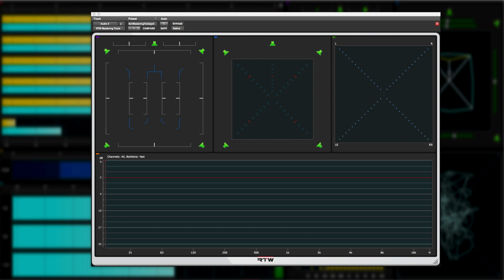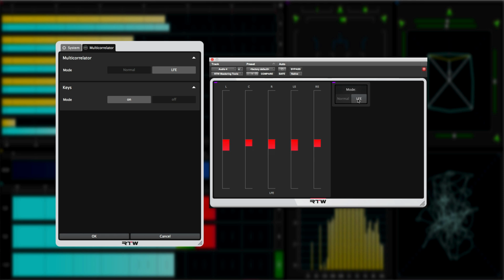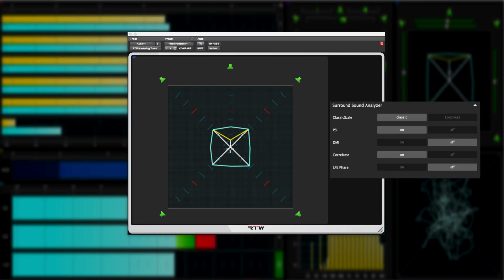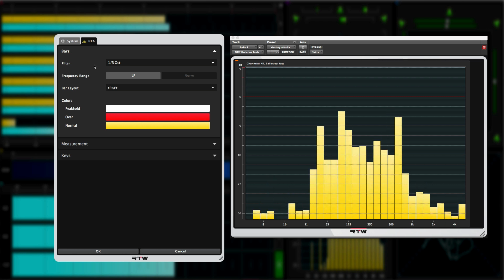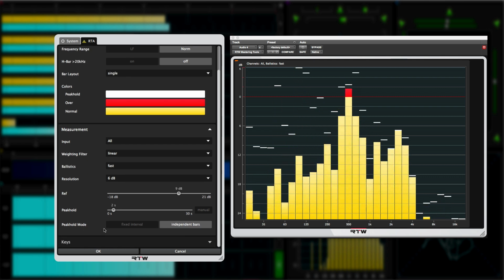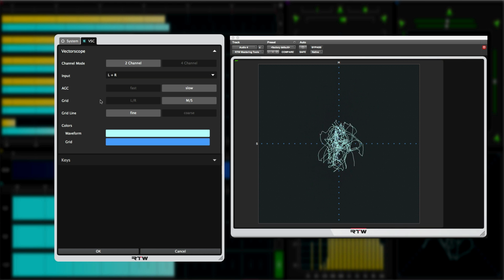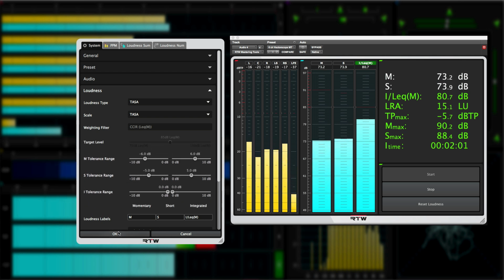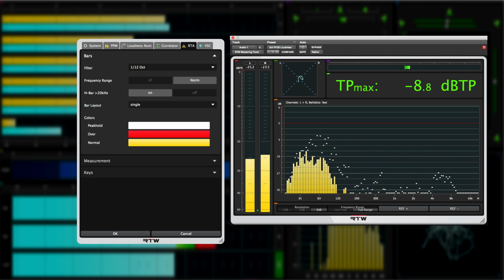Understanding The RTW Mastering Tools Instruments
In this free video tutorial, Mike Thornton covers in detail how to setup and use each of the instruments that only come in RTW Mastering Tools. These are the Vectorscope Instrument, Surround Sound Analyzer Instrument, Real Time Analyzer Instrument, and the multi-channel version of the Correlator instrument as Loudness Tools only has a stereo Correlator Instrument.